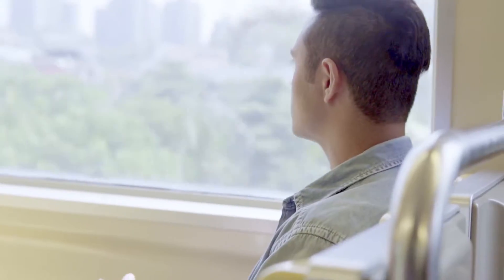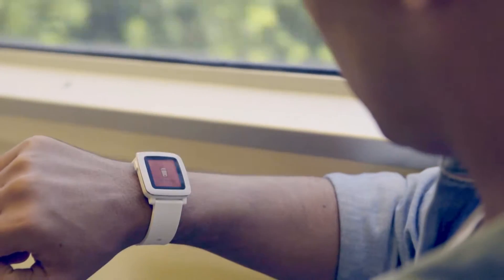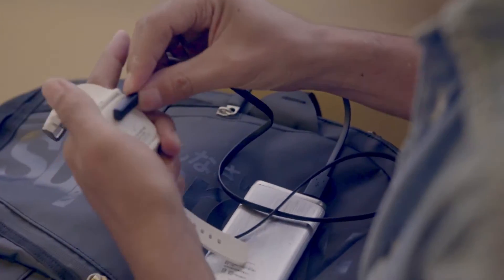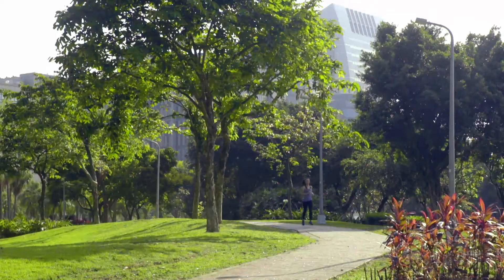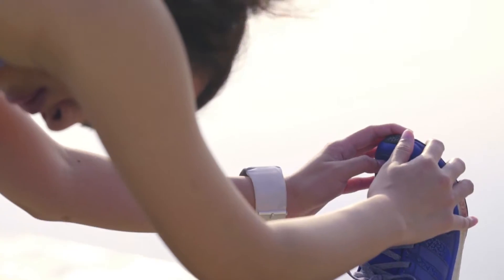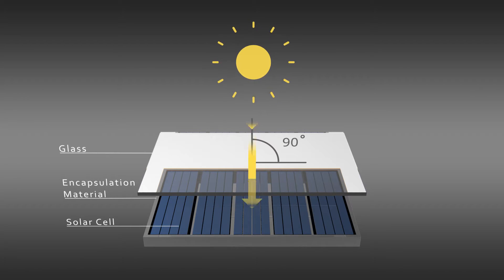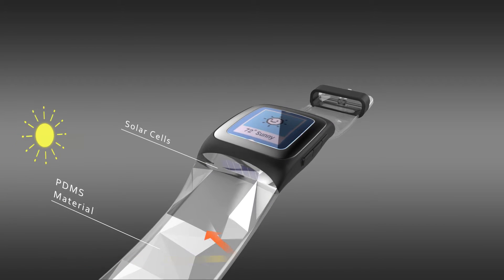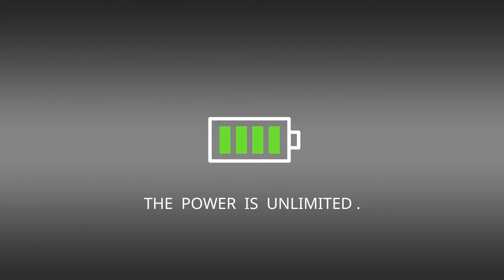ripple : The Most Advanced Solar Watch Strap for Pebble Time.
One Band That Powers It All
[ ripple ]
2015.11

One hour of sunlight for up to 13 hours of battery life.

We want to create a strap that would allow your smartwatch to perform better than a regular watch. Forget the grid, the power bank, the cable charger, and the charging dock. We want a truly smartwatch that lasts without having constantly worry about its battery power.

Conventional watches only need their batteries replaced about once every two years, while Pebble Time needs at least 52 charges in just one year (one charge per week for 52 weeks). So much time and energy wasted!

[ Made by Backer-Founder ]
Backer-Founder Service:
Preliminary Market Research, Strategy Planning, Pitch Video Production, Copywriting, Domestic and Overseas Media Promotion, Project Page Production, Project Promotion

Video Production:
Content Consulting, Script, Filming (Outsource: Spacebar)

Photography:
GIF rendering, Commercial Photography